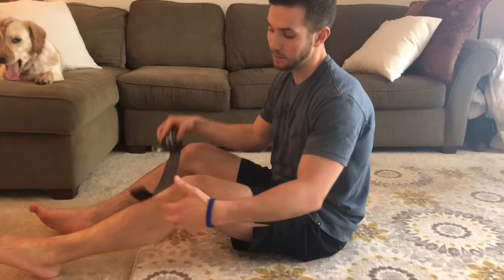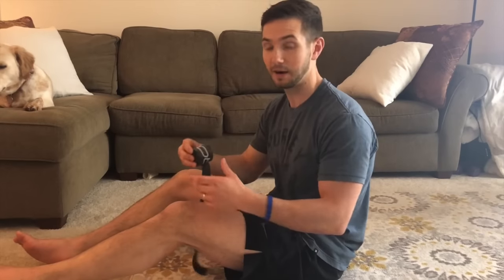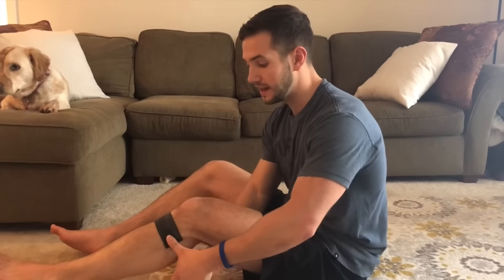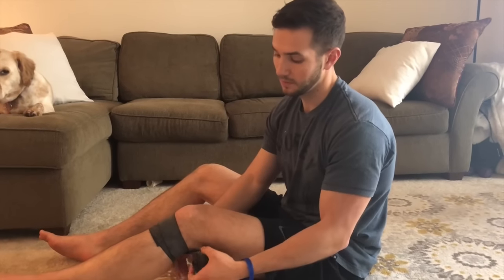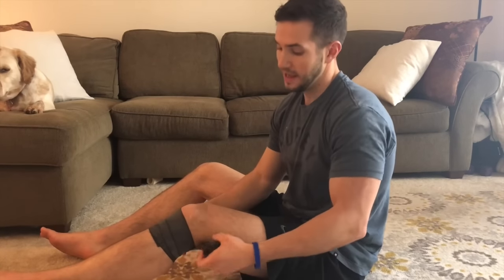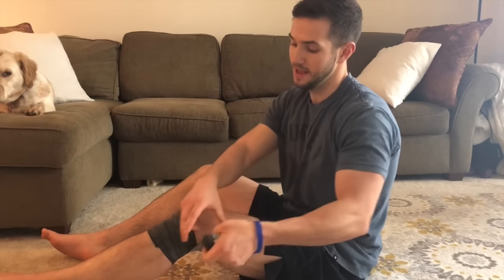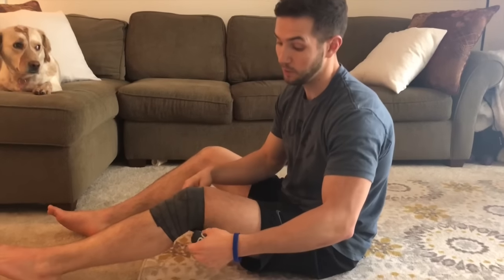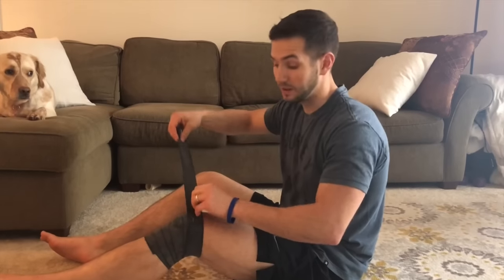Bakers Cyst Treatment Video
(not the same one in video, but cheaper and works just as good)!

We just created a NEW self-paced E-Course called "FREEDOM FROM BACK PAIN AND SCIATICA: Road Map To Pain Free Living."

Determining whether or not the bursae is the source of pain is hard to do. Understanding that the bursae, or Baker's Cyst, is a friction eliminator and fluid collector helps guide us in treating it. In this video we discuss techniques for reducing swelling and improving flexibility at the knee.